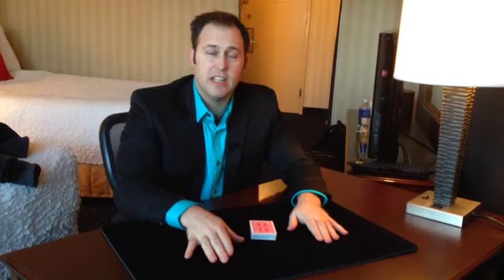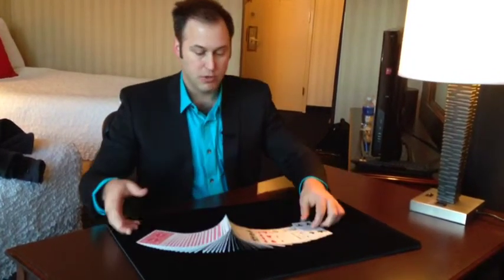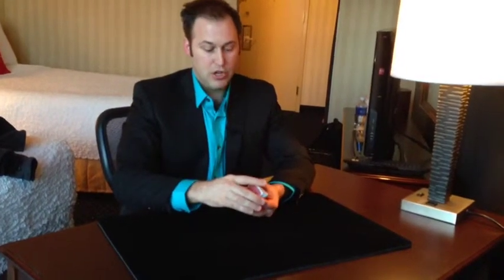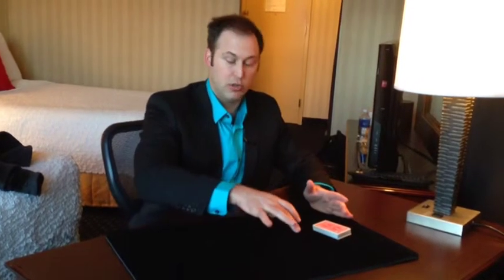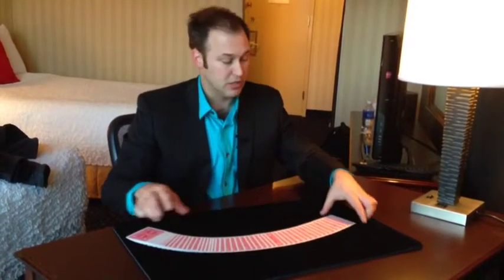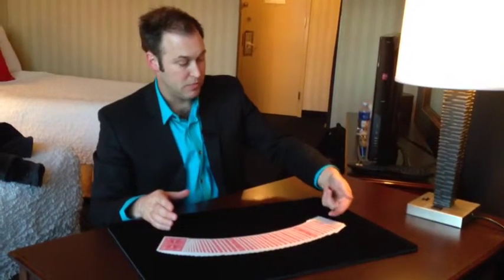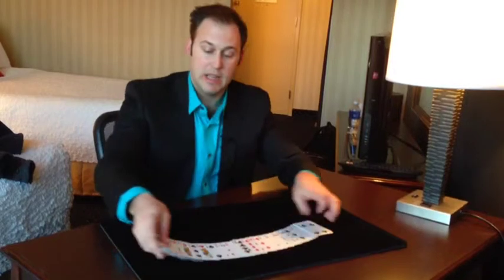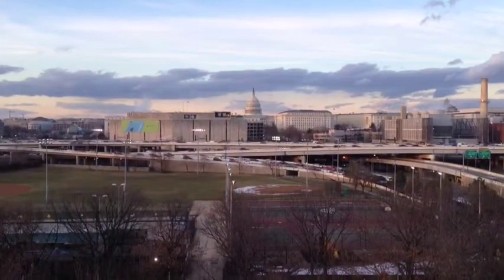CardShark TV - Ribbon Spreading the Cards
In this episode of CardShark TV we join Jason Michaels and learn how to ribbon spread the cards on the table as well as do a flashy turnover that will grab everyone's attention.

ribbon spread, ribbon spread turnover, playing cards, handling the cards, card handling, road hustlers, card technicians, card mechanics, bar bets, bar betchas, scams, hustles, con games, Jason Michaels, Jason Michaels Magic, CardShark TV, CardShark The Show, card tricks, win free drinks from your friends